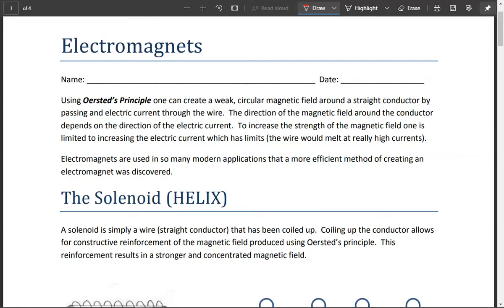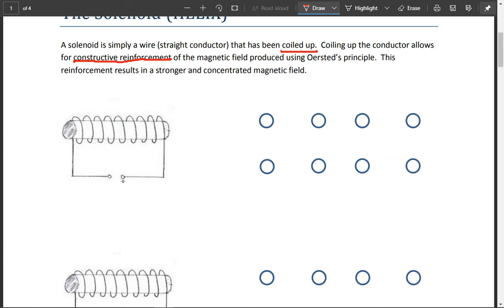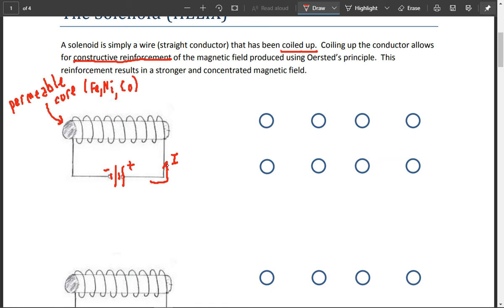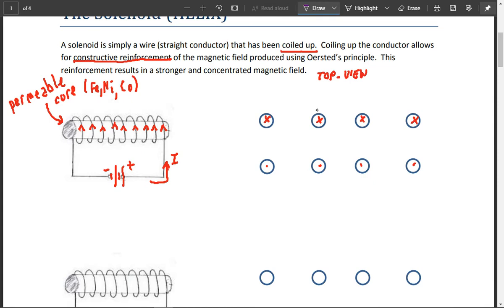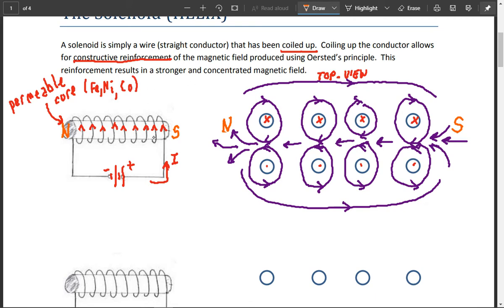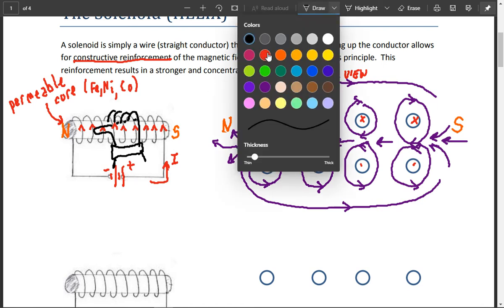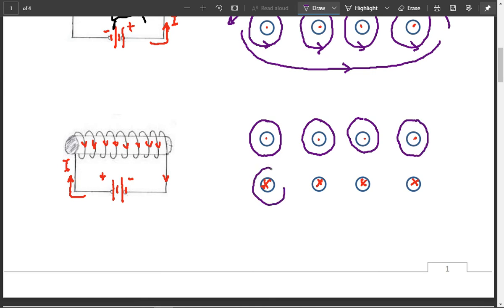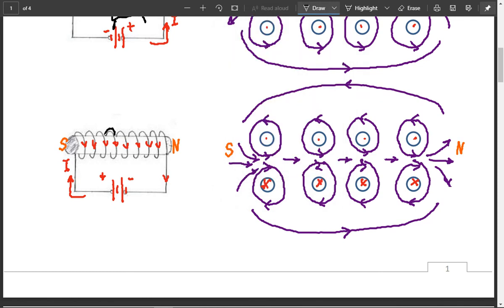Oersted's Principle with Solenoids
Lesson describing and illustrating oersted's principle when you coil a wire into a helix or solenoid.  Mentions the right hand rule for determine the N and S of the magnetic field.